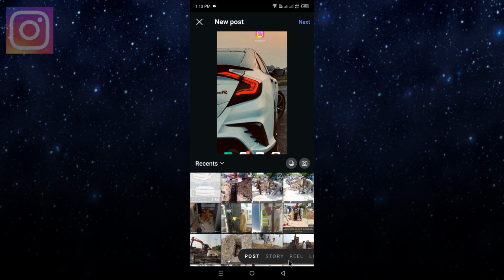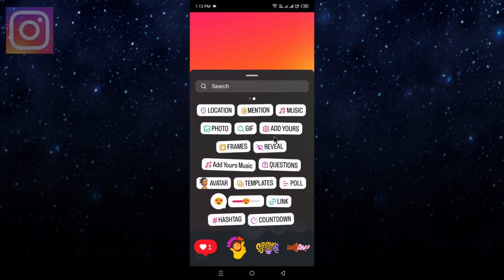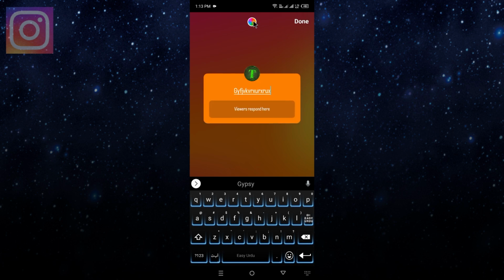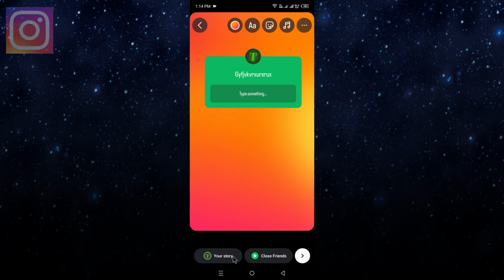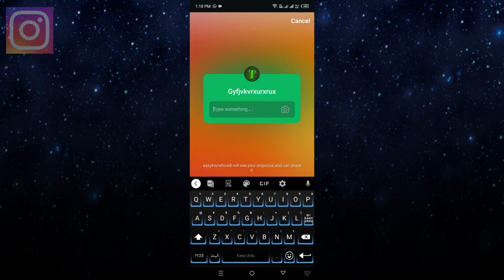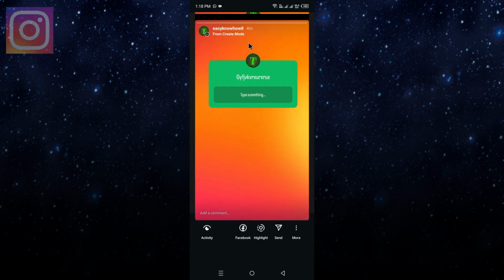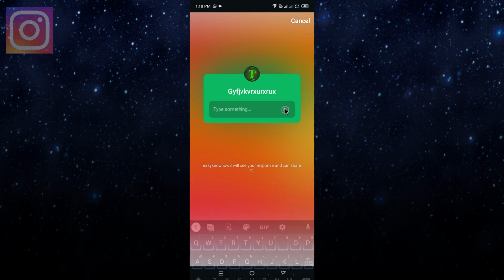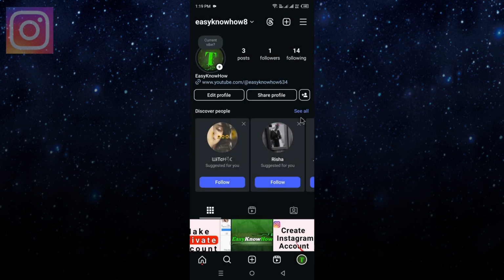INSTAGRAM EXPERT Shares Top Instagram Story Question Sticker Tips!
Instagram story ,Instagram question sticker ,how to use ask me question feature on Instagram ,how to use Instagram story question stickers ,how to ask questions on Instagram story ,how to post Instagram question responses on story

Follow link ۔.